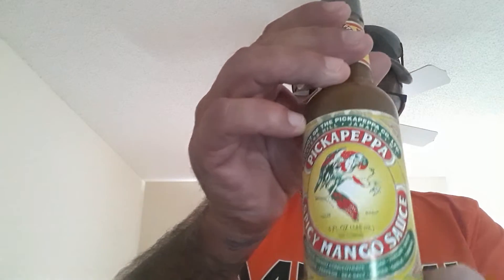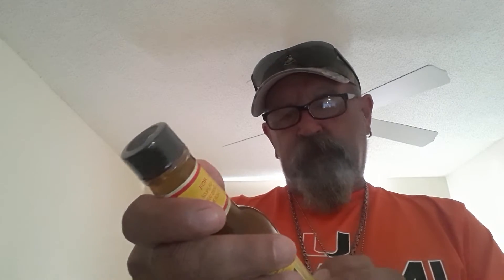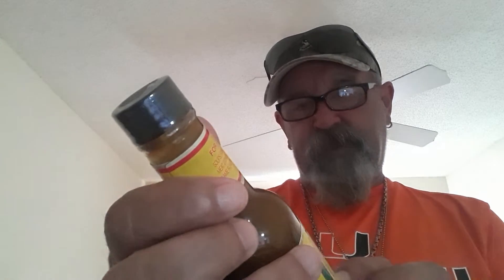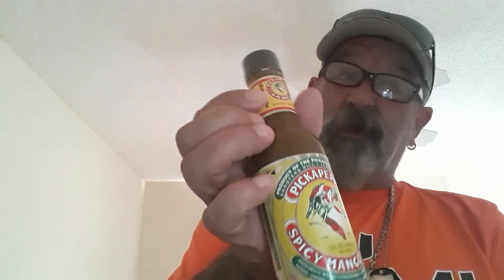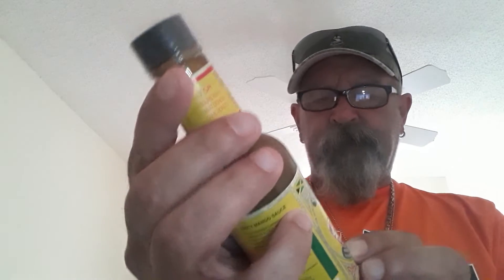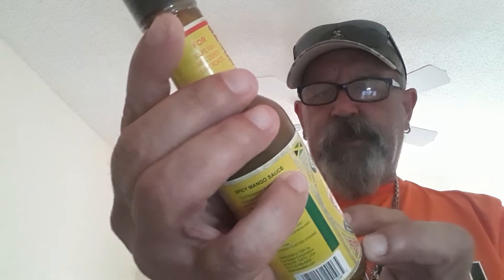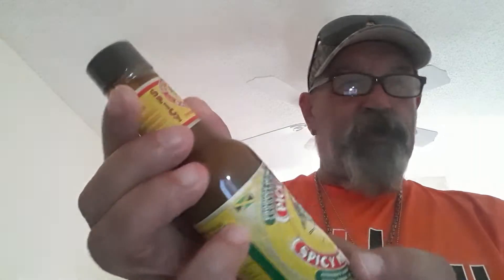Bravado ghost pepper & blueberry hot sauce an pickapepper co spicy mango.